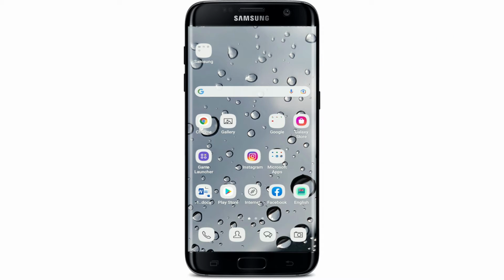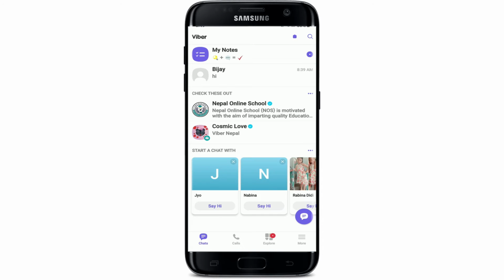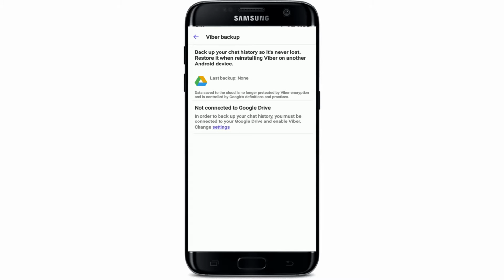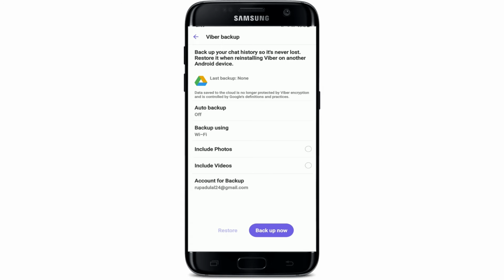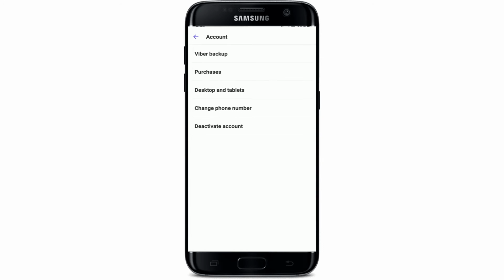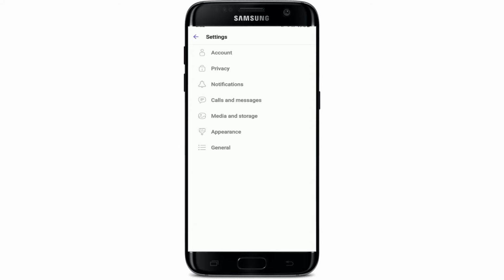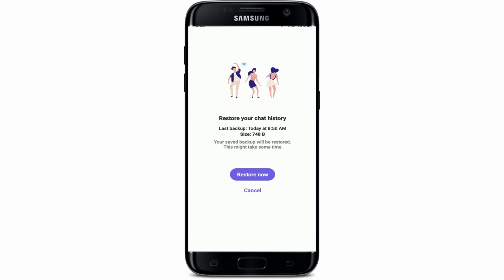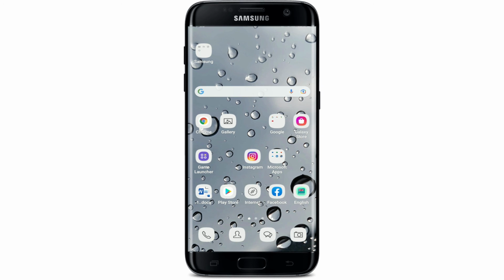How to Restore/Recover Viber Messages on Android Mobile? (2022)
Lost an important viber Message sent to you or sent from you. Sometimes it might be too confusing recovering Viber message if you haven’t dont it before. Here in this tutorial, we will teach you step by step guide on How to restore viber message or recover viber message easily in few minutes.

CHAPTERS
0:00 - Intro
0:24 - Steps to Restore Viber Messages
2:01 - Outro